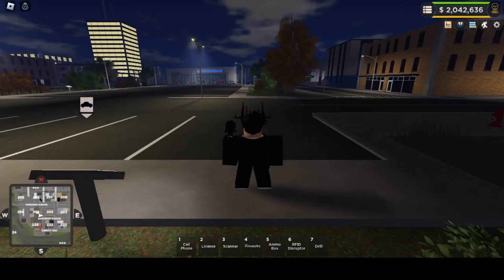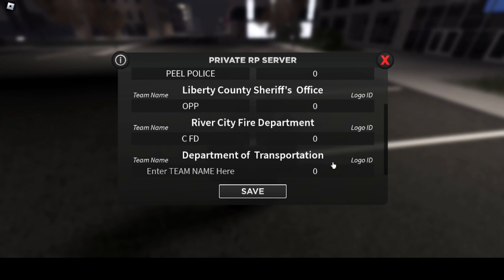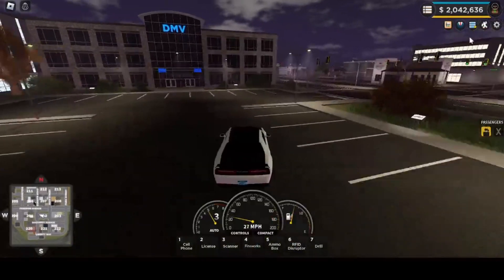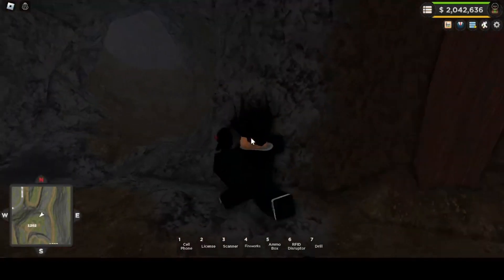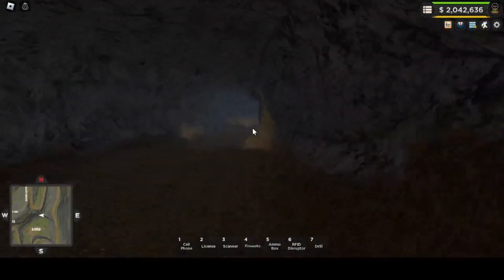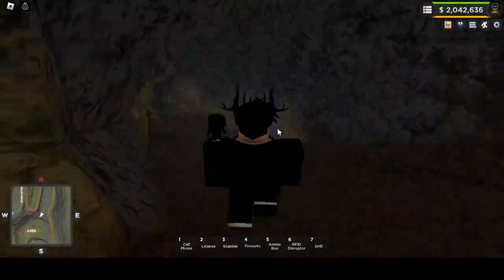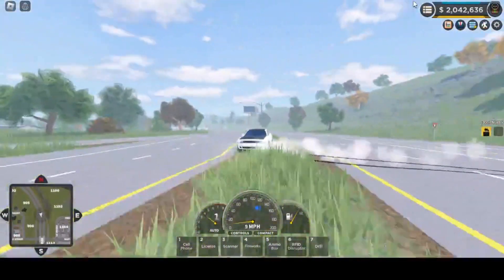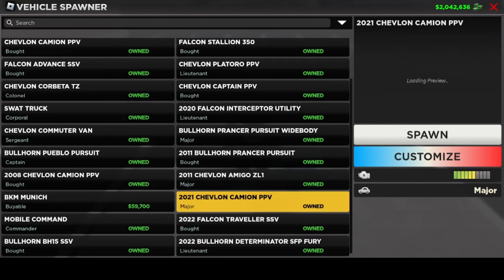ERLC Update - New Spring Map, UI Revamp, Mobile Support and MORE!